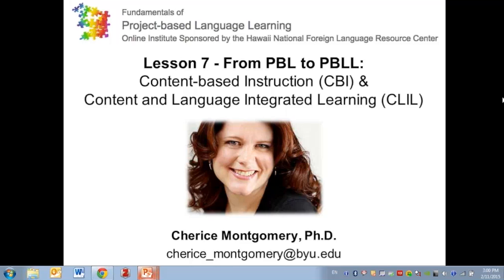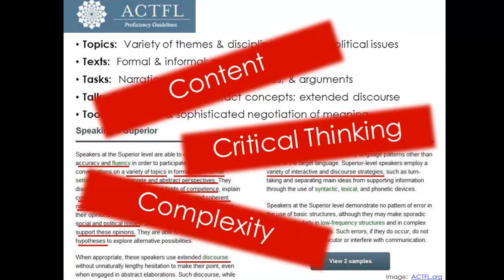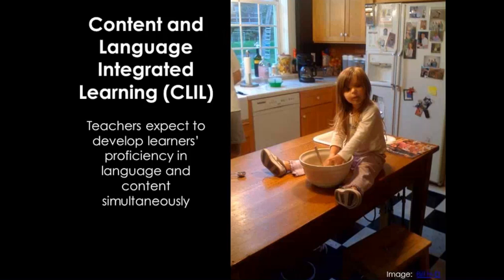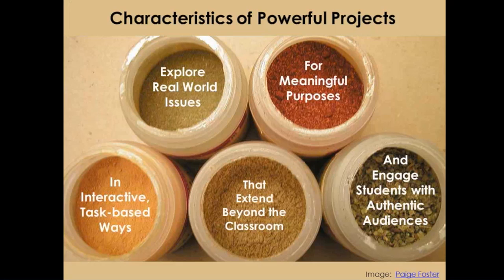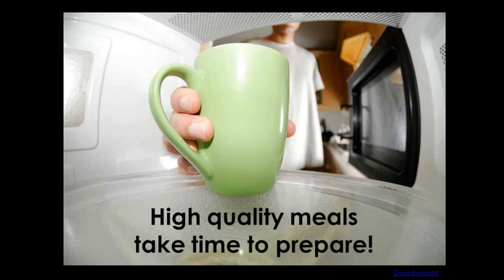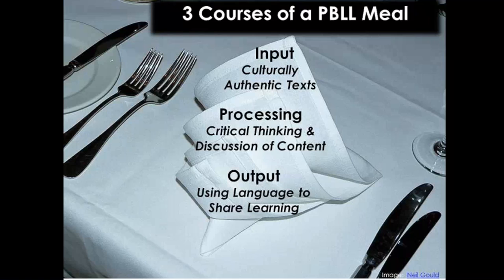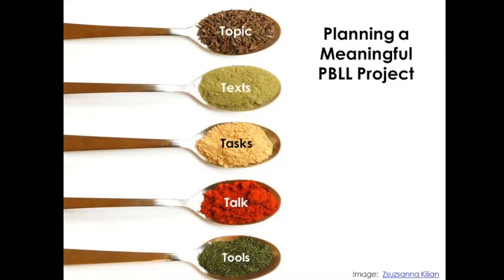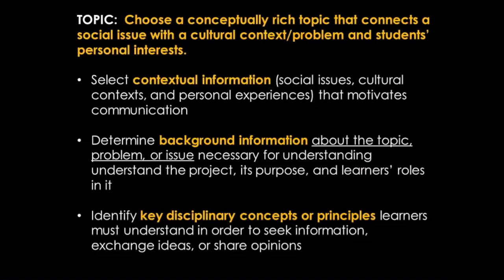PBLL Facilitated Session (Module 3 Lesson 07)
Recorded footage from webinar presentation by Cherice Montgomery on using content-based instruction (CBI) and content and language integrated instruction (CLIL) as an integral part of Project-Based Language Learning, recorded February 11, 2015 at the University of Hawai‘i at Mānoa.